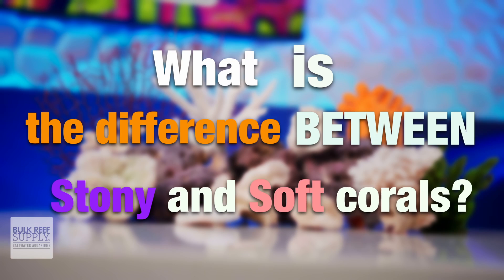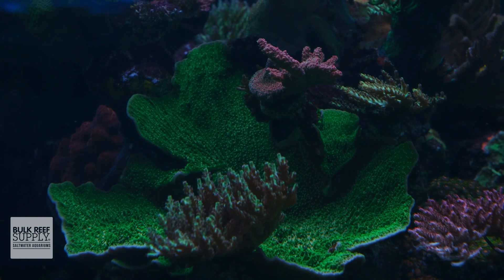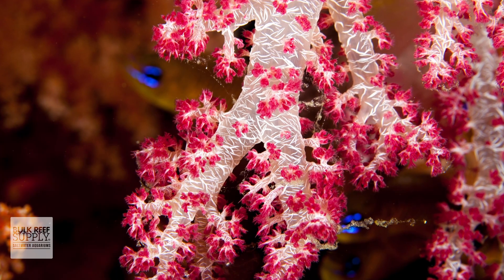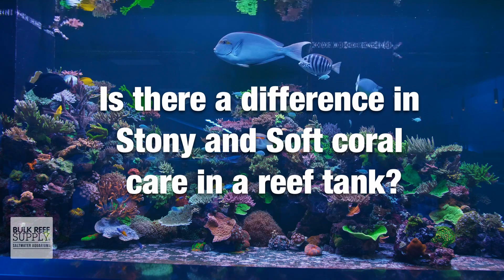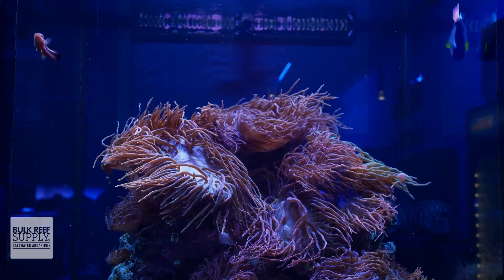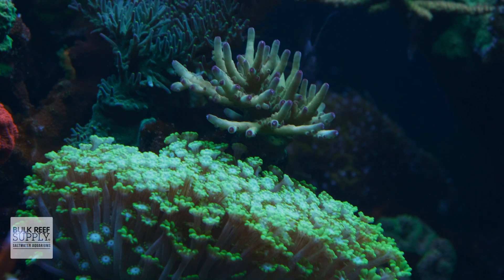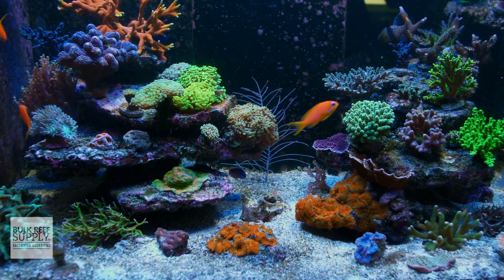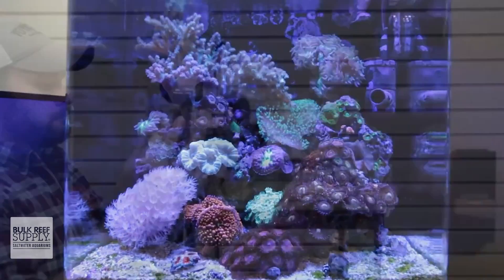What Is the Difference Between Stony & Soft Corals?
Is there REALLY a difference between stony and soft corals? Is the care actually all that different? YES! In today's video, Thomas is breaking down the difference between stony coral (SPS & LPS) and soft coral. He's covering everything from outward differences right down to care and PAR, so you won't want to miss this one! Have a favorite type of coral?